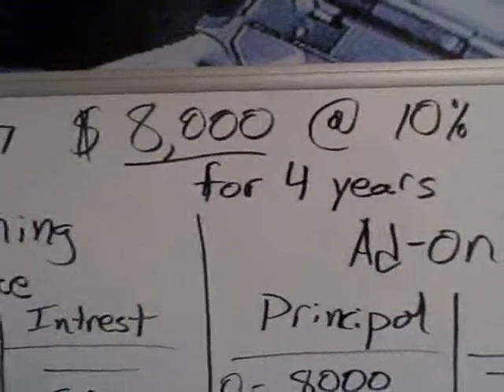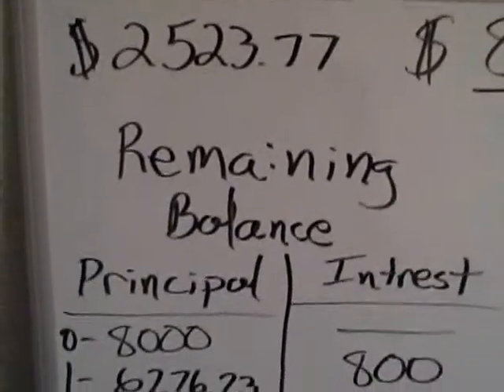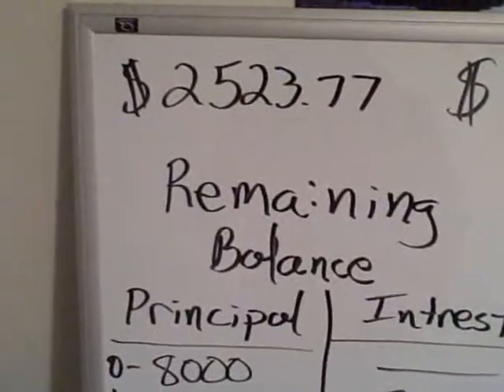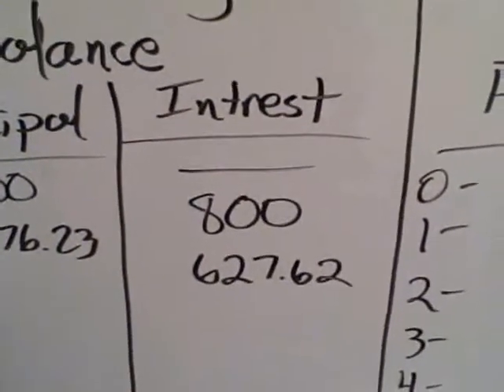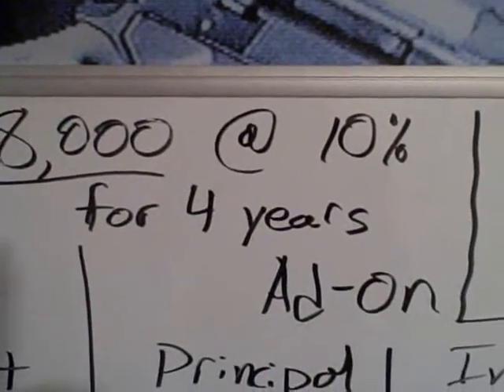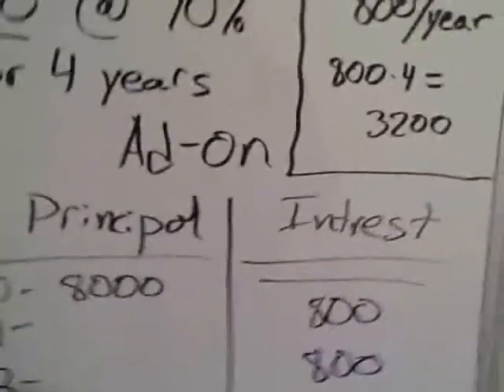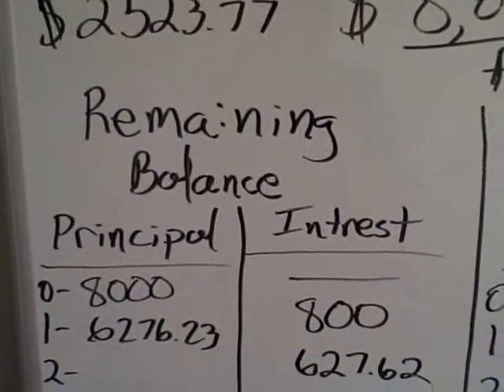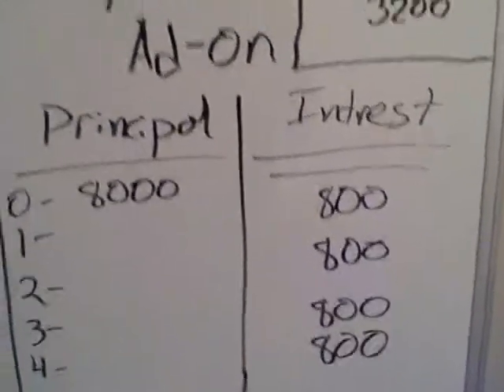Ryan England EDTC video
Short explanation of interest methods.